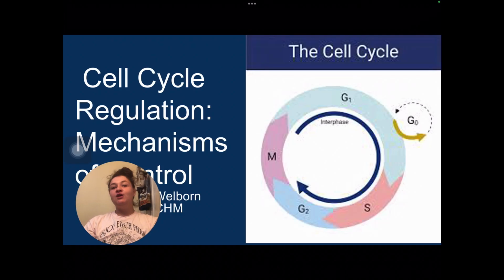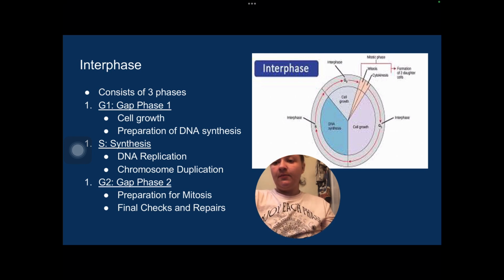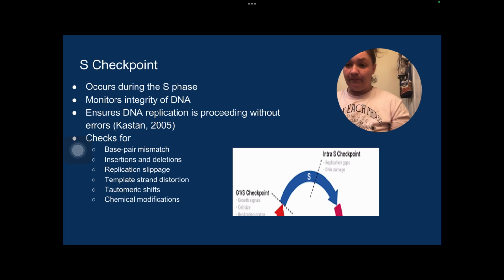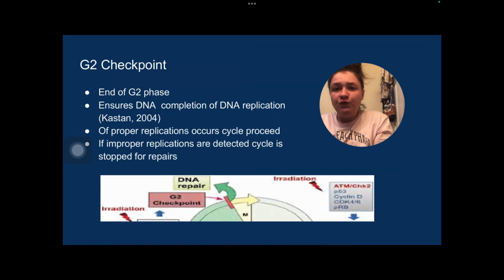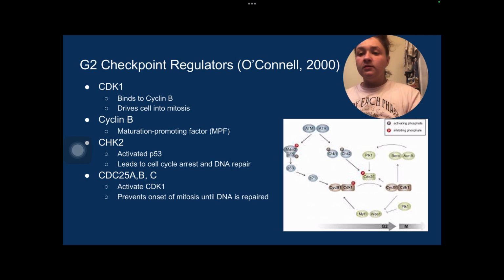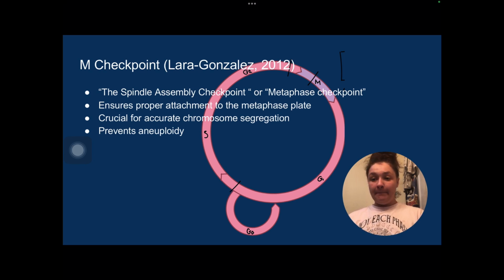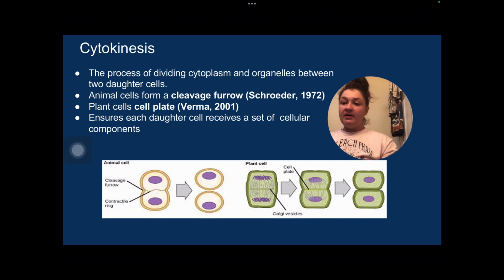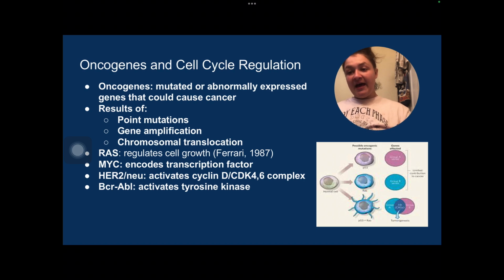Cell cycle and Control Mechanism